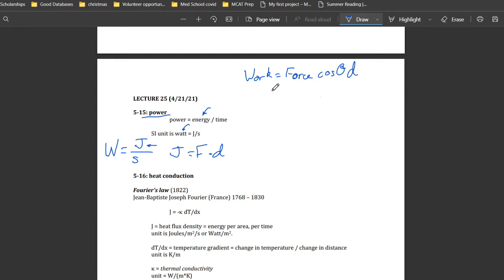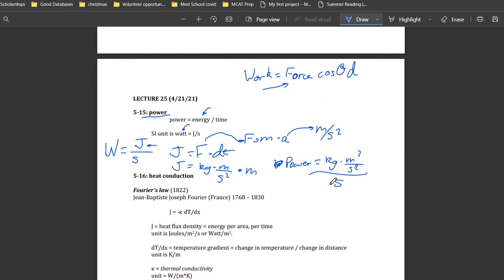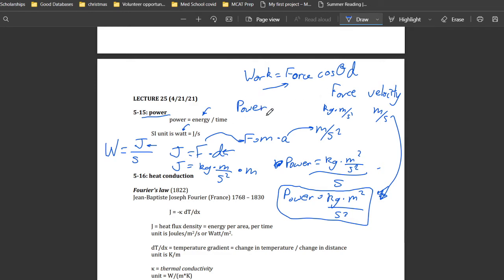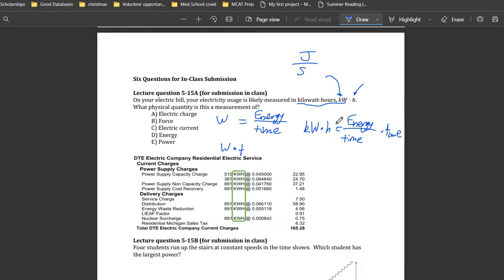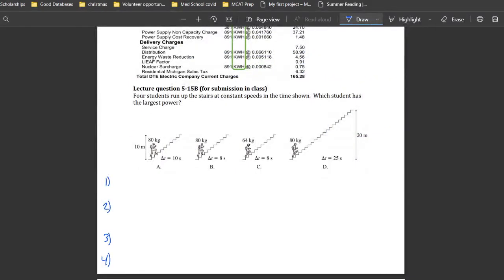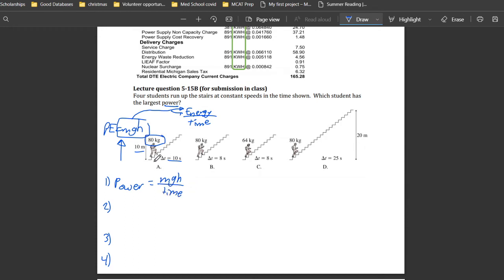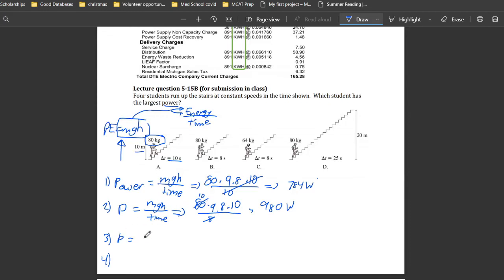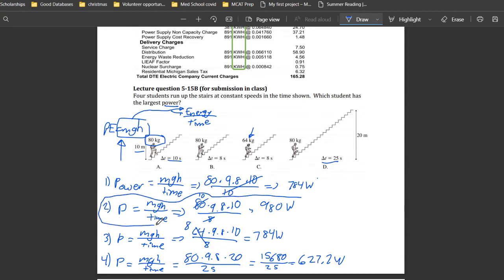(5-15) Introduction to Power